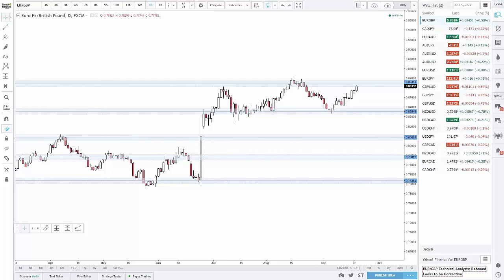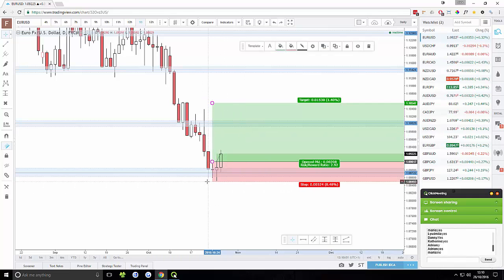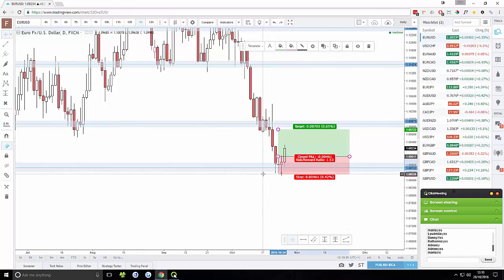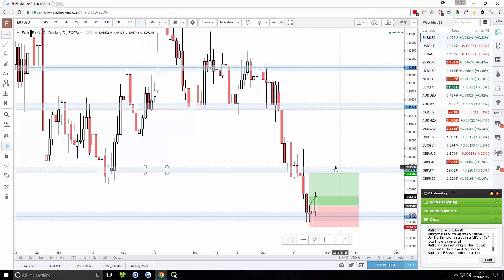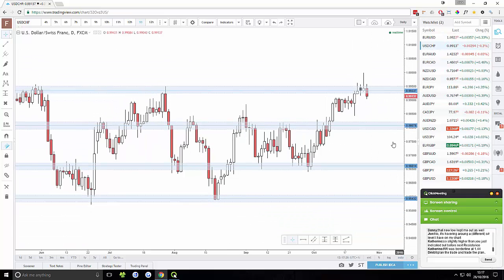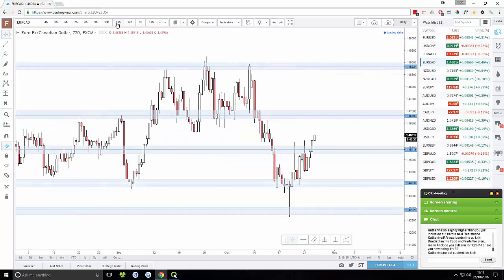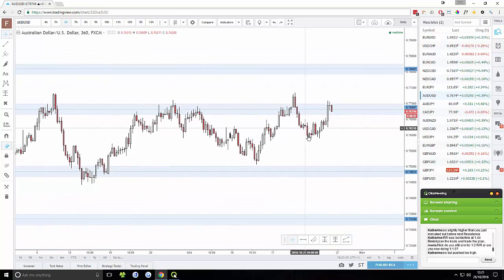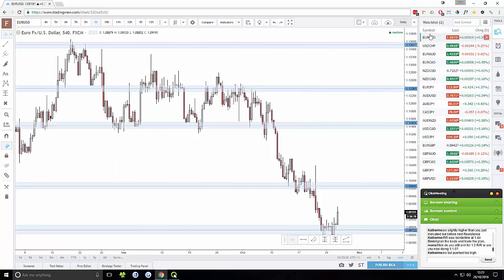Mid-day Forex price action Analysis – 2016-10-26 (No Setups)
In today's analysis I do not find any potential setups. However, I do discuss yesterdays EUR/USD setup, I explain why I skipped the trade, and I do some analysis for those who entered it.

LINKS
Bullrush.com